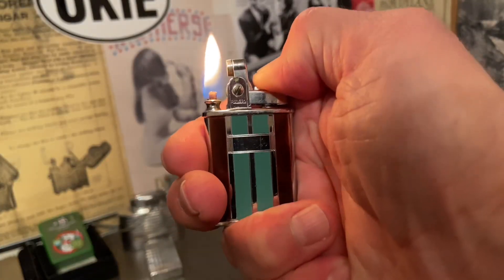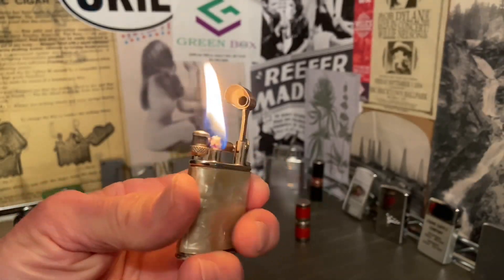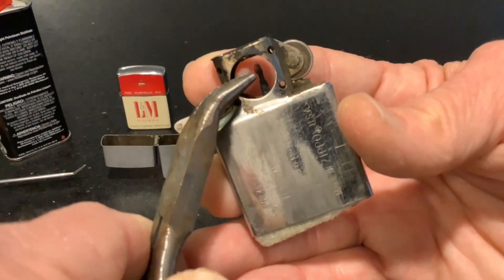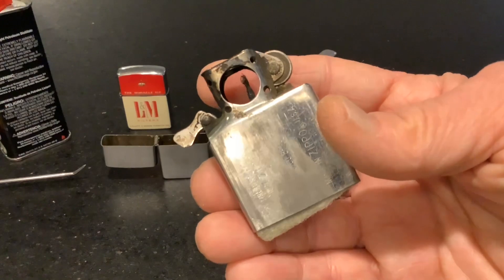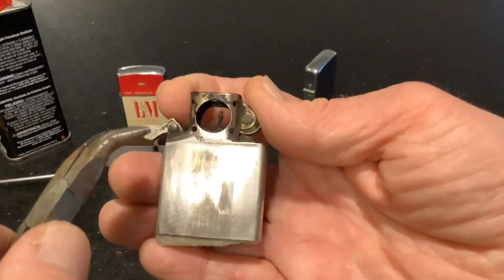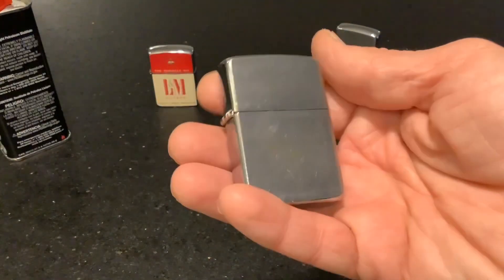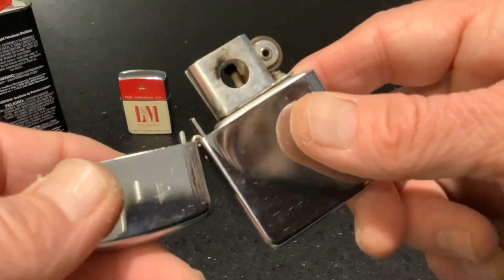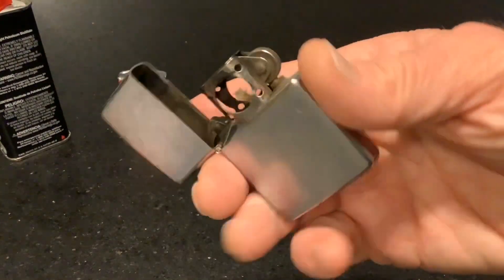Finding The Cure For What Ails Our Petrol Pipe Inserts(Where To Position The Wick In A Pipe Lighter)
Finding The Cure For What Ails Our Petrol Pipe Inserts(Or Where To Position The Wick In A Pipe Lighter).